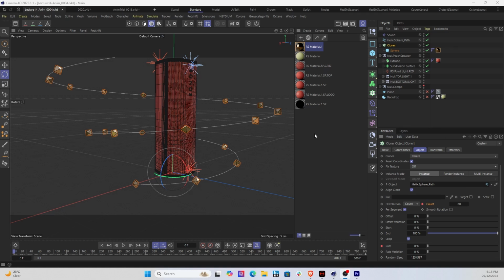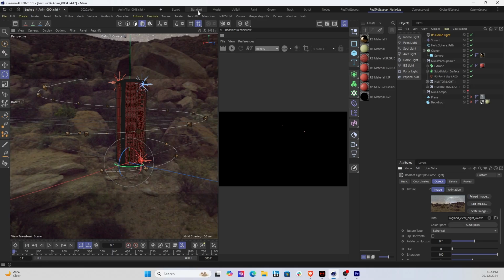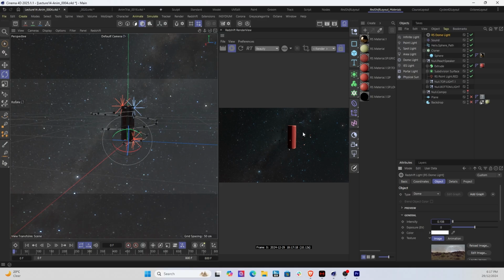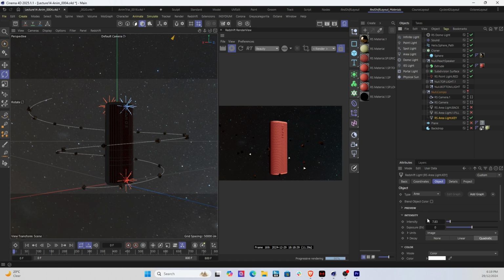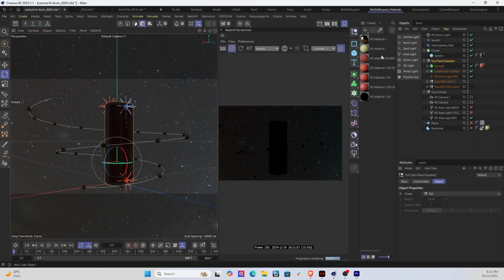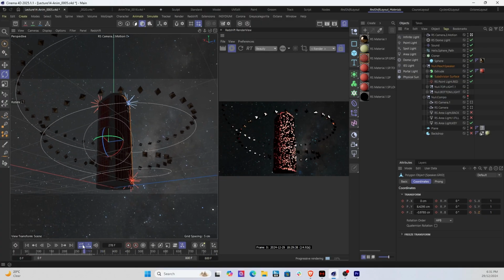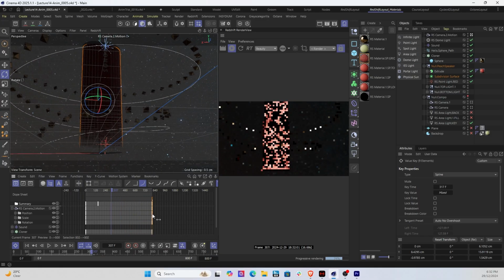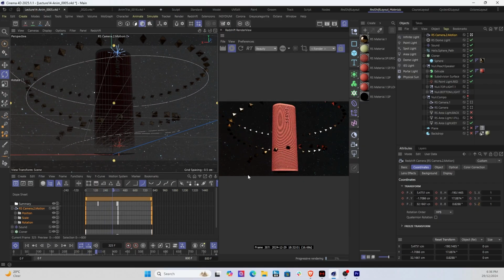CINEMA4D TUTORIAL | PART 19 - HDRI, CAMERA, ANIMATION - REDSHIFT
1. Adding a RedShift Dome light
2. Adding a HDRI from Polyhaven.com
3. Making adjustments of the HDRI to suite the scene.
4. Run a Test Render